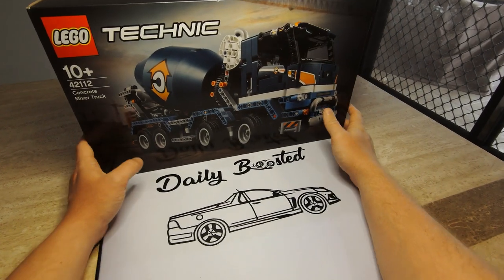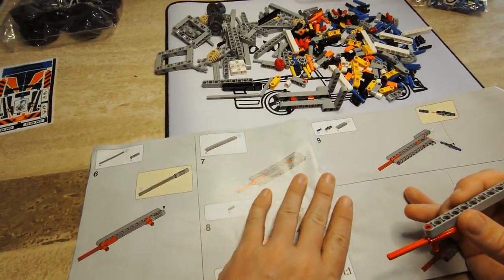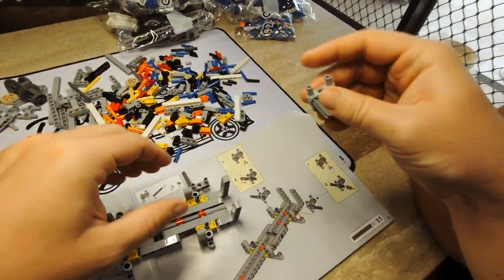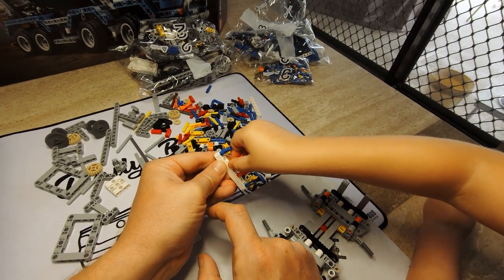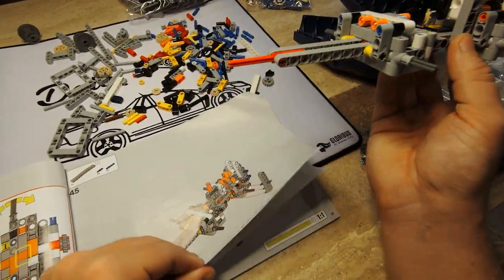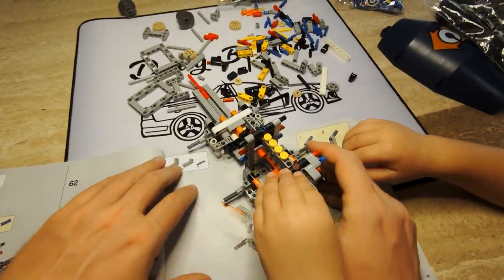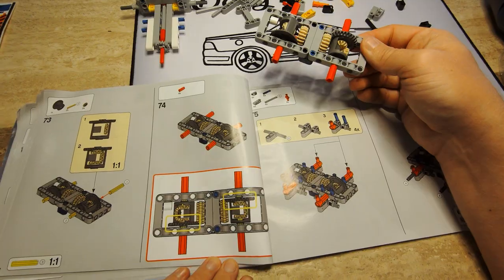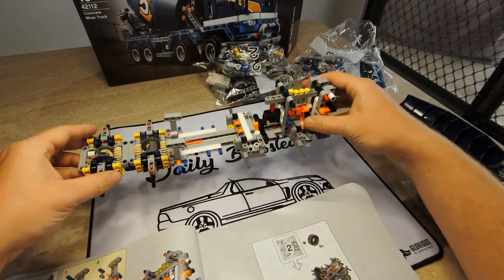LEGO Technic Concrete Mixer Truck (42112) LIVE Build Part 1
Bring the world of construction to life for kids who love to see how things work. Youngsters with a passion for vehicles will enjoy building this LEGO® Technic™ Concrete Mixer Truck (42112). With 8 robust wheels, a moving motor, opening driver’s cab and large mixing drum, it looks just like the real thing. Kids can turn the drum manually or set it to automatic to see it turn as they push the truck. When they turn the drum counterclockwise, they'll see the concrete unload.

Creative play at the toy construction site
Imaginative role play is easy with this construction toy building set. The truck comes with 100 1x1 LEGO bricks to use as the concrete. Kids can turn the bricks in the blender then use the handle to control the funnel and pour the concrete into position.

Advanced building kits for kids
LEGO Technic model building kits are ideal for LEGO fans ready for a new challenge. These vehicles look and move like the real thing, so kids will love playing with their creations.

Kids who love construction vehicle playsets will discover lots of cool functions in this LEGO® Technic™ Concrete Mixer Truck (42112). With a rotating mixer drum, this model looks and moves just like the real thing.
With 1,163 pieces, kids will enjoy a challenging build before exploring all the features of the concrete mixer truck, including 100 1x1 LEGO® system bricks to use as the concrete.
Turn the drum manually to mix the concrete or set it to automatic and see the mixer rotate as the truck drives along. Turn the drum counterclockwise to unload the concrete, using the funnel to guide it.
Kids who love concrete truck toys will have lots of fun exploring all the features of this concrete mixer truck construction model kit. It makes a great birthday present or holiday gift for kids aged 10 and up.
The concrete truck toy measures over 16” (42cm) long, 7” (19cm) high and 4” (12cm) wide, making it ideal for creative play.
No batteries are required for this construction toy so the fun starts right away and never slows down.
Printed instructions are included for this concrete truck toy LEGO® Technic™ building set for kids.
LEGO® Technic™ model kits give kids a great introduction to engineering. With awesome designs and realistic functions, LEGO Technic offers advanced building kits packed with realistic features.
LEGO® Technic™ sets meet the highest industry standards, which ensures each of these building sets for kids connects easily every time.
LEGO® Technic™ sets are thoroughly tested to make sure each one meets the highest global safety and quality standards.